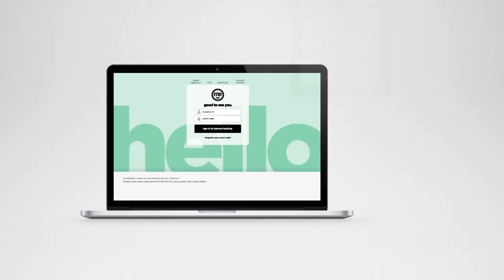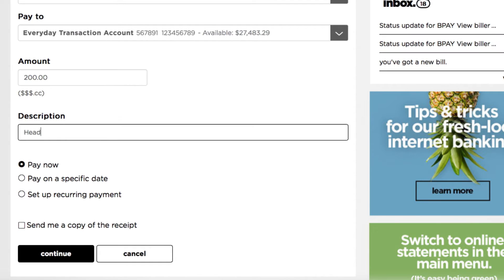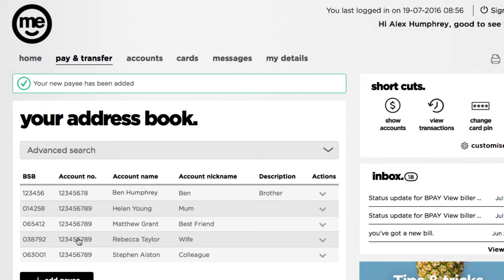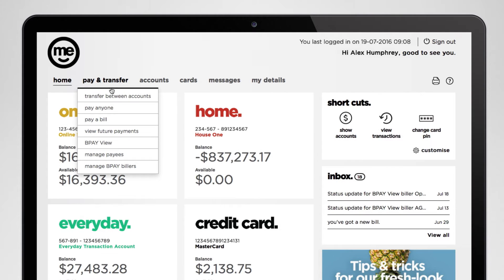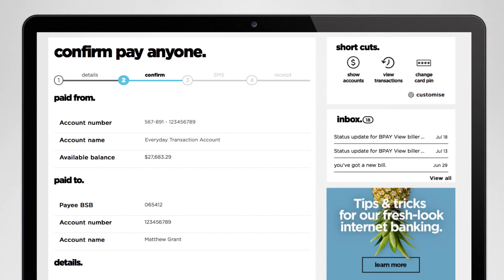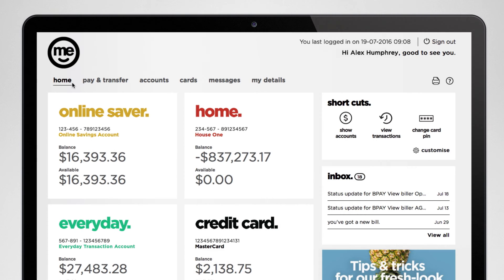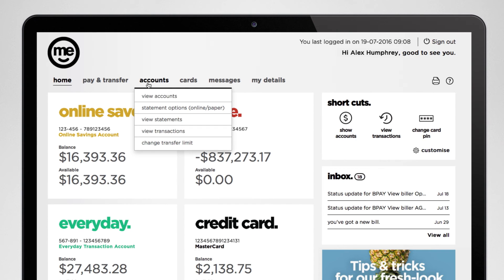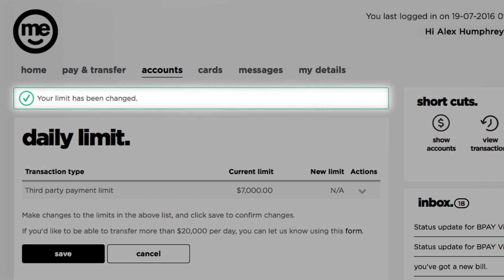ME Internet Banking - how to transfer money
We've been hard at work on a fresher kind of internet banking: one that's simpler to use, easier on the eye and nicer all round.

This how to details how to transfer money between your accounts.